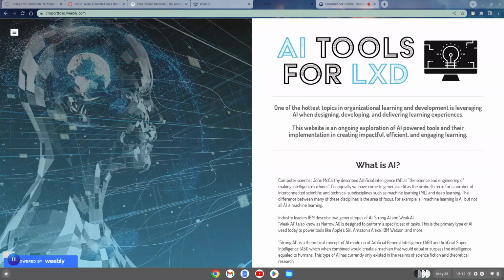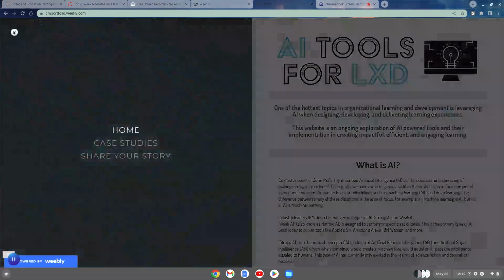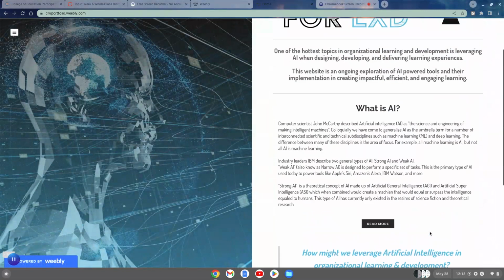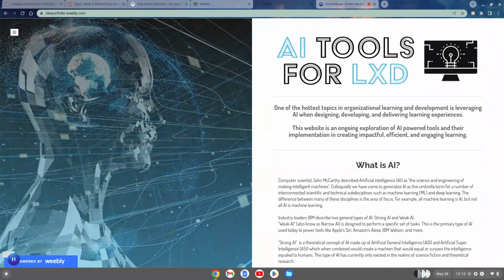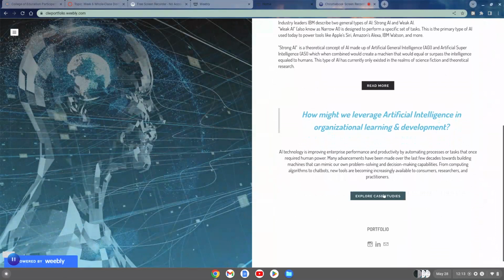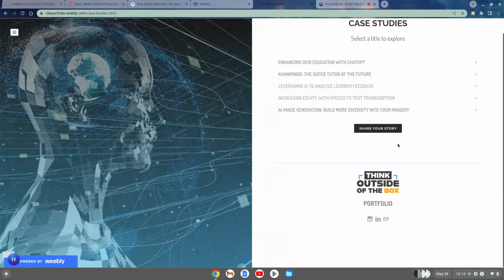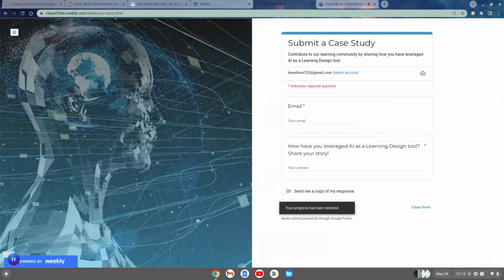LXD: Advanced Tools & E-Learning Trends-Final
LXD: Advanced Tools & E-Learning Trends